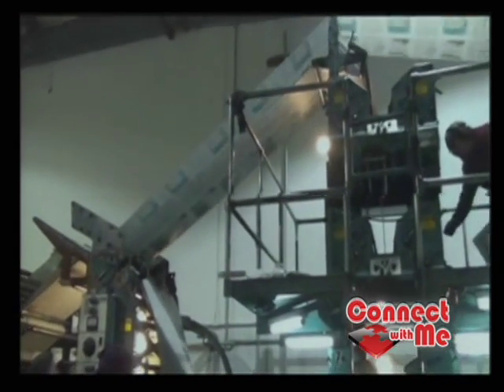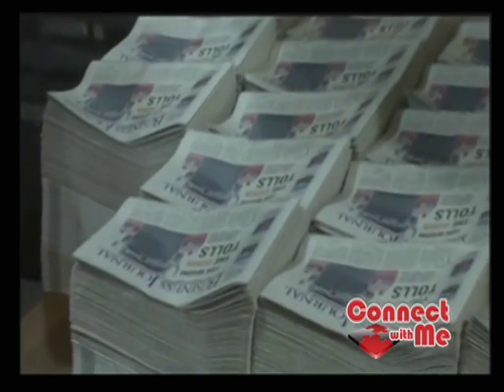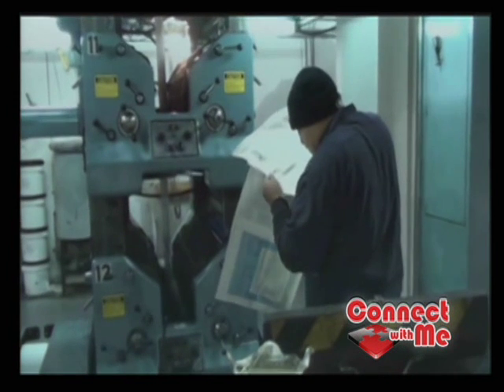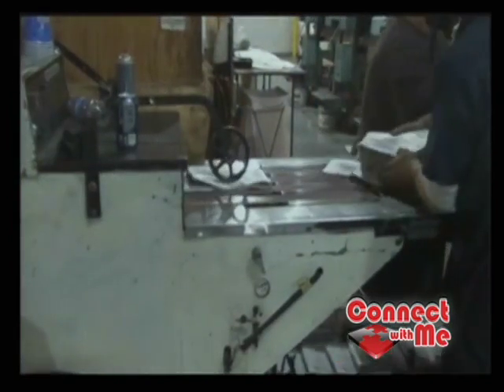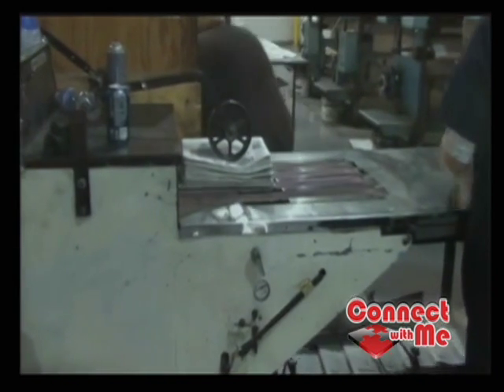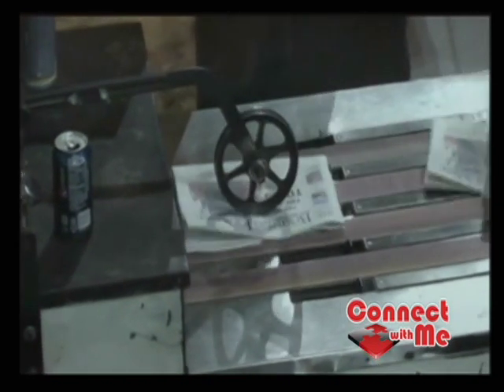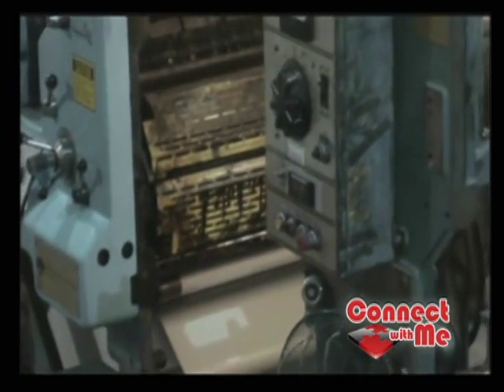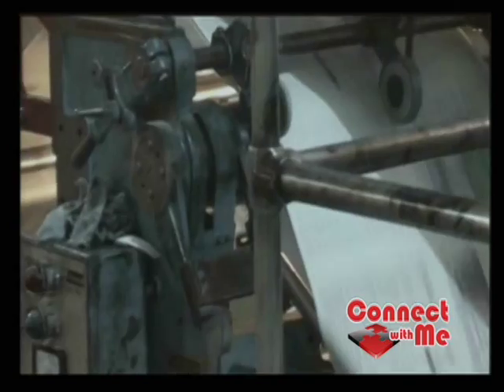20140128 ep457 lenee willems terry willems MeTV